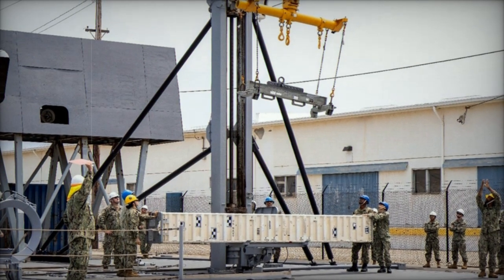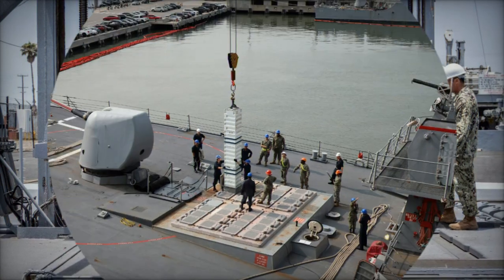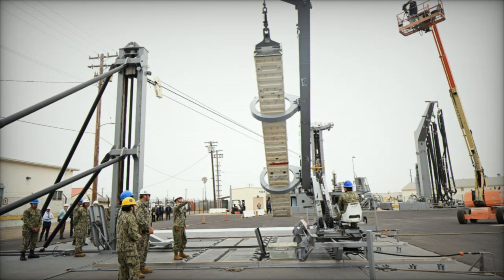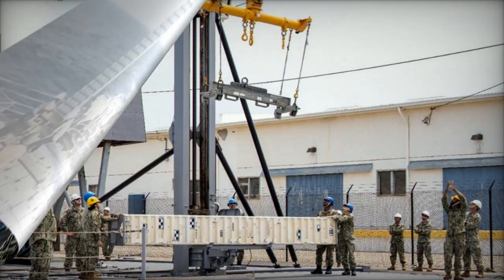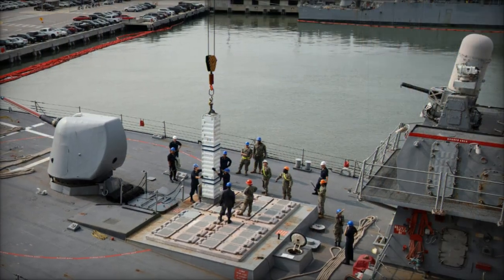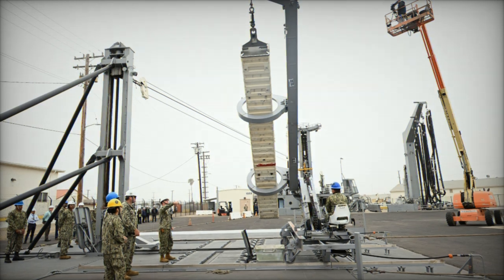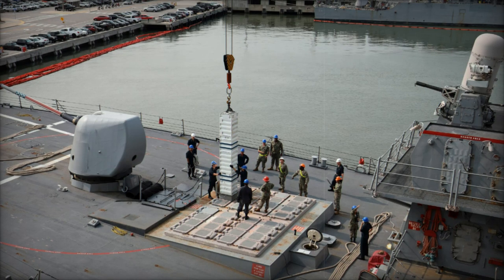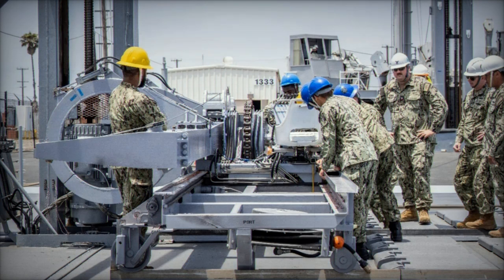US Navy Demonstrates New At Sea Missile Reloading System for Warships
The U.S. Navy has unveiled a groundbreaking rearming system, the Transferrable Rearming Mechanism (TRM), capable of reloading warships at sea. This innovation, demonstrated at the Naval Surface Warfare Center in October 2024, allows for at-sea resupply of missile canisters, significantly reducing the need for ships to return to port. The TRM enhances naval strategic flexibility, improving mission endurance and tactical readiness. With the ability to maintain operational capability even in contested regions, this system aligns with the Navy’s Distributed Maritime Operations (DMO) strategy. The TRM offers a revolutionary step in naval logistics, enabling U.S. warships to operate further from shore-based supply hubs, reducing vulnerabilities and extending the Navy’s global reach. This development marks a major leap in naval warfare technology and enhances the Navy’s combat readiness during high-intensity operations.